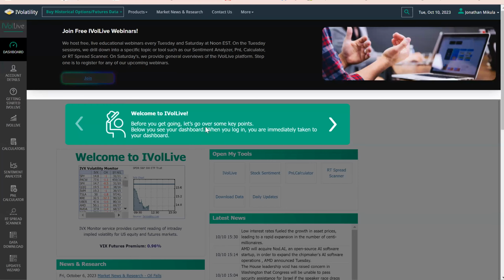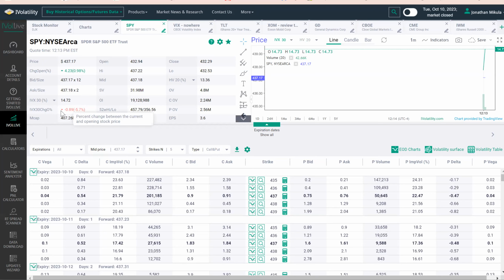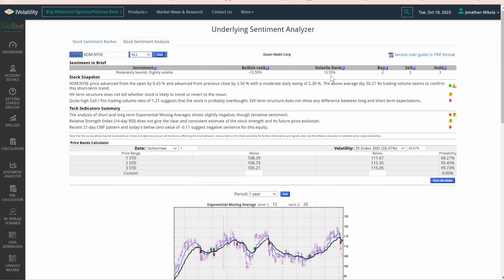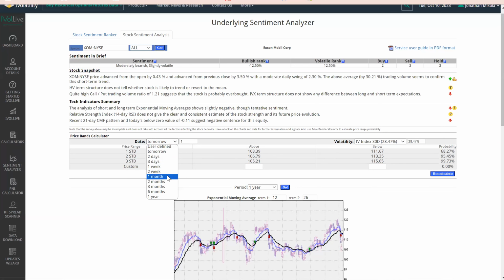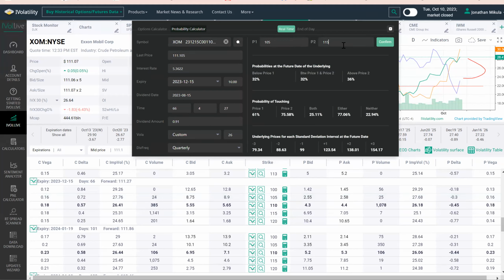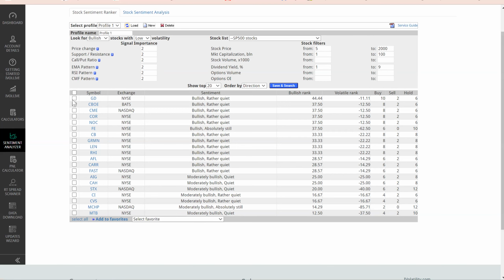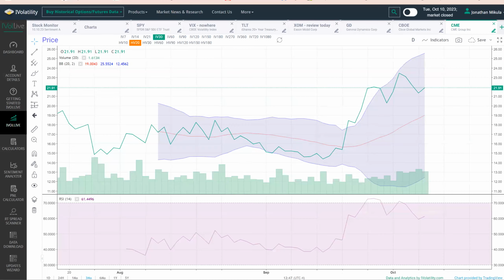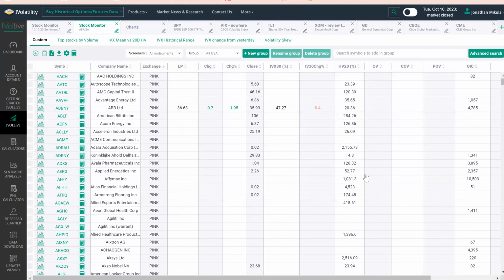Use Sentiment to Find and Analyze Option Trades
In this Demo, Our Expert Demonstrates How to Use Sentiment to Find and Analyze Option Trades like Puts, Calls, and Spreads, Using the Energy Sector as the Example